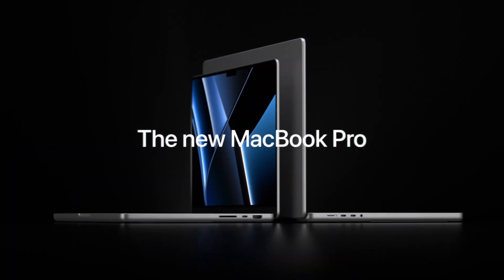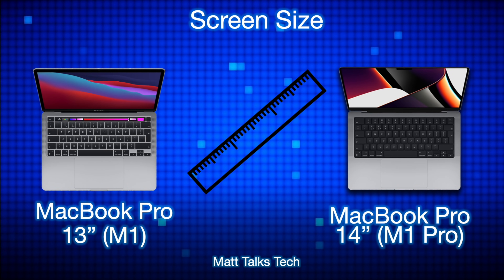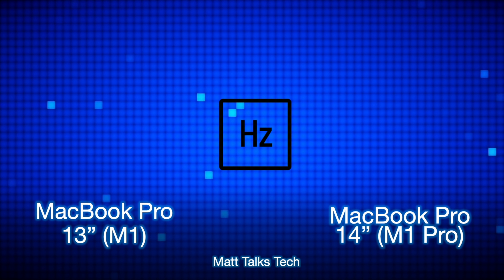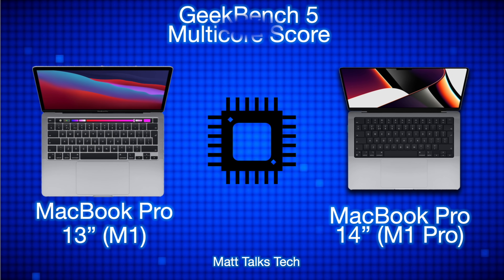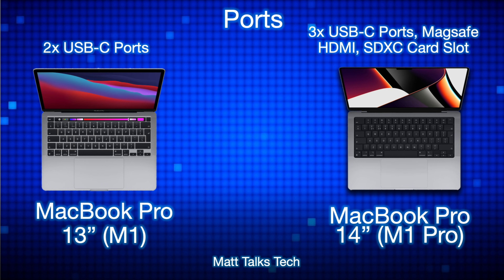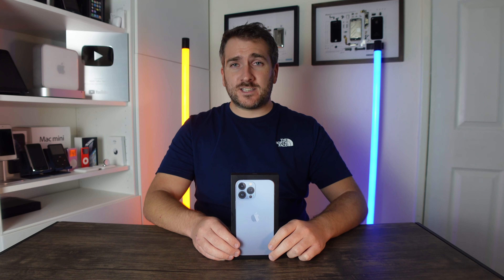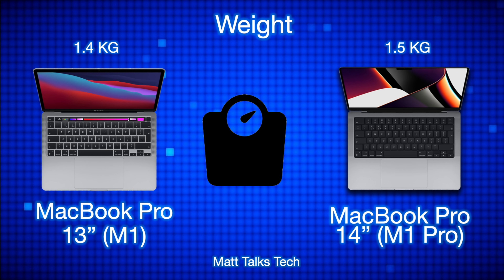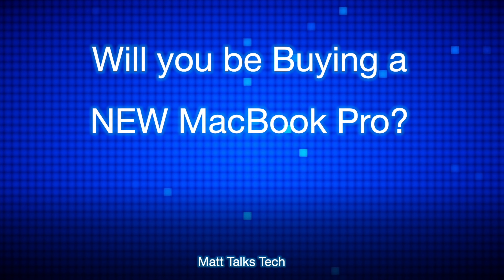M1 Pro MacBook Pro 14 vs MacBook Pro 13 M1 Specs Review!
Should I BUY a M1 Pro MacBook Pro 14 inch or stick or even get an M1 Macbook Pro 13 inch? Today I am going to compare the latest Apple MacBook Pro 14 inch M1 Pro to the MacBook Pro 13 inch M1 to help you decide on what model is best for you based on paper specs in this M1 Pro MacBook Pro 14 VS MacBook Pro 13 M1 Specs Review!

So we have just seen the launch of the MacBook Pro models and we have all the release date and price details, but today I want to talk about is it worth chosing a M1 Pro over a M1 in this MacBook Pro 13 Vs MacBook Pro 14 Video.

I must say at this point this is NOT a comparison of a normal M1 Max MacBook Pro 14. I have only picked out the M1 Pro for this comparison.